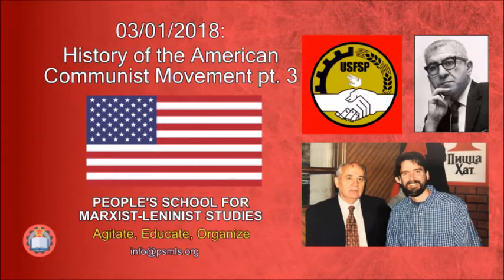American Communist Movement (pt. 3/5) ─ PSMLS Audio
Please enjoy the third part of a five-part PSMLS series covering the history of the American Communist Movement, with the obvious international context necessary to comprehend its development. You probably know a lot about the C.P.S.U., but how much do you know about American Communist history? We hope you learn something new!

Recommended Literature:

History of the Three Internationals by William Z. Foster (1955)

History of the Communist Party of the United States by William Z. Foster (1952)

Toward Soviet America by William Z. Foster (1932)

0:00 Review
2:25 Splits in the Communist movement
4:20 Fusion line
5:43 Early 1980s
6:47 Gorbachev & Perestroika
9:39 CPUSA split
10:37 21 Preconditions? (Q&A)
14:14 CPUSA 1991? (Q&A)
17:17 "Fusion" Parties? (Q&A)
18:04 Committees of Correspondence? (Q&A)
20:01 Communist Party structure
22:01 CPUSA post-2000
24:04 U.S. Friends of the Soviet People
25:36 Birth of PCUSA
26:16 Workers World & PSL
29:06 Post-2000 purges? (Q&A)
30:34 Conclusion